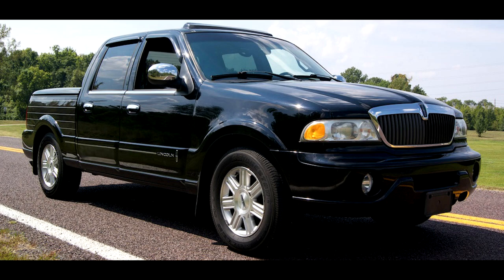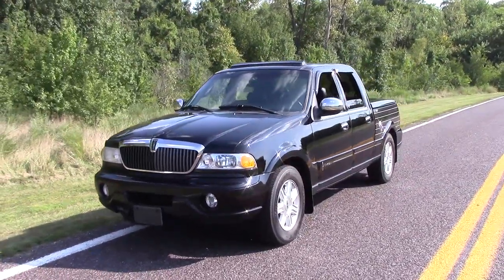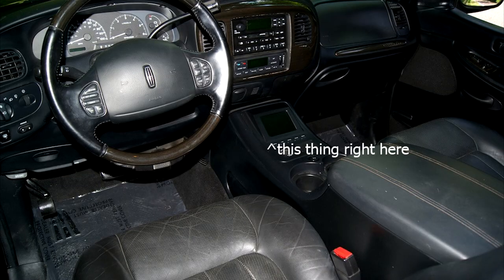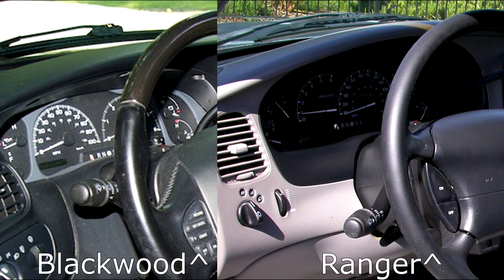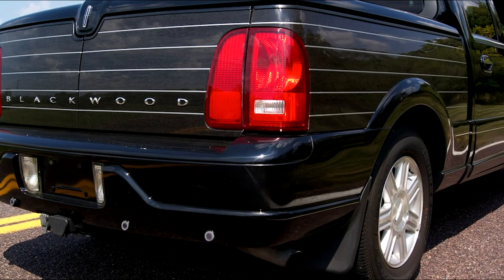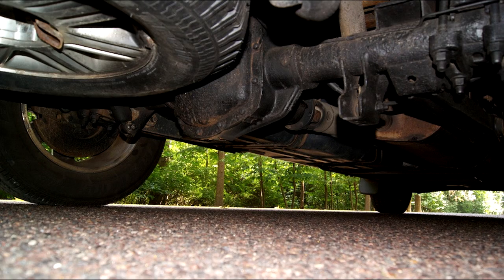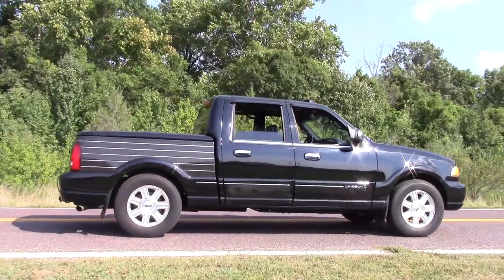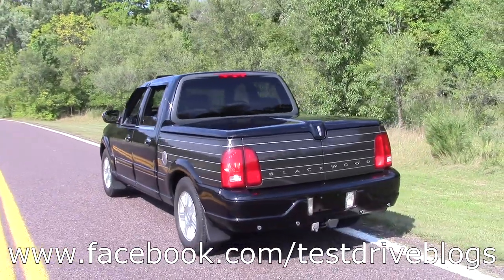2002 Lincoln Blackwood | Review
This truck constantly has the face of "Why do I exist?"

or Google Images.
All video footage by me

Click the gear on the bottom right to watch in HD!

Periscope - @testdrive426